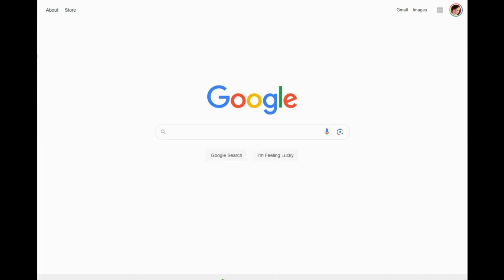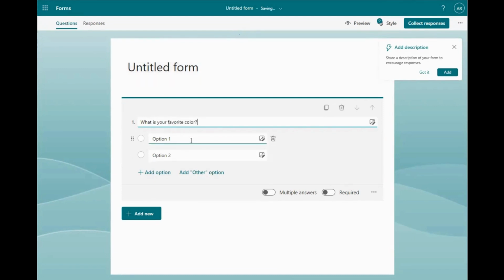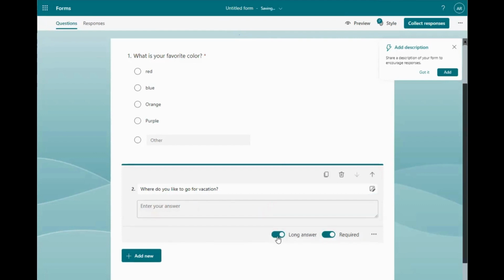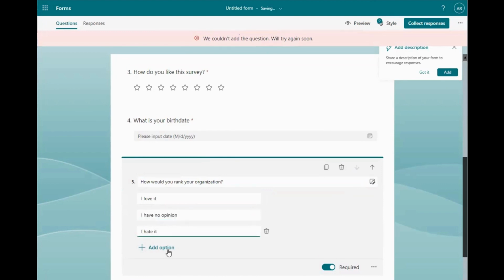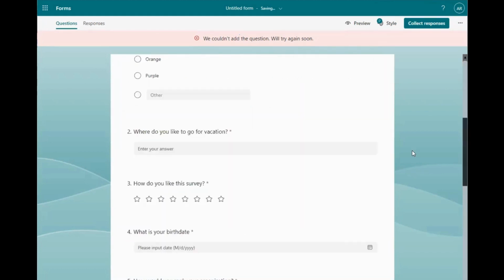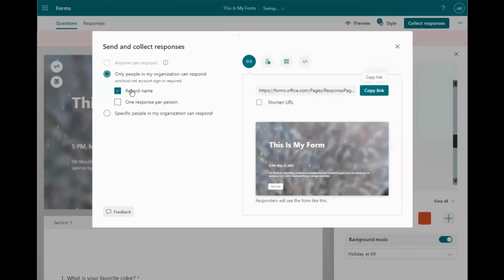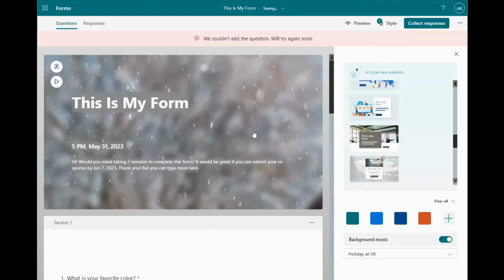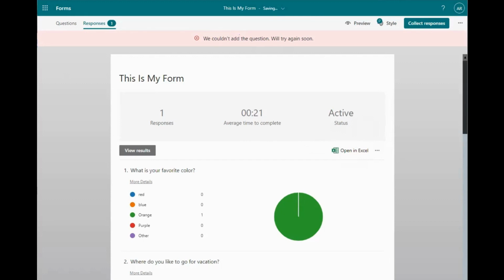How to Create a Basic Microsoft Form in 10 Minutes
In this video, we'll show you how to create a basic Microsoft Form in just 10 minutes! Microsoft Forms is a powerful tool that allows you to create surveys, quizzes, and polls with ease. Whether you're a teacher looking to create a quiz for your students or a business owner looking to gather feedback from your customers, Microsoft Forms has got you covered.

We'll start by showing you how to access Microsoft Forms and create a new form. Then, we'll walk you through the process of adding questions to your form, including multiple-choice, text, and rating questions. We'll also show you how to customize the look and feel of your form by adding background music and changing the color scheme.

Once your form is complete, we'll show you how to share it with others and collect responses. We'll also cover how to view and analyze your responses using Microsoft Forms' built-in analytics tools.

By the end of this video, you'll have all the knowledge you need to create a basic Microsoft Form in just 10 minutes. So, grab your favorite beverage and let's get started!